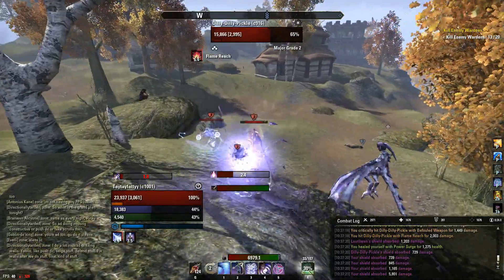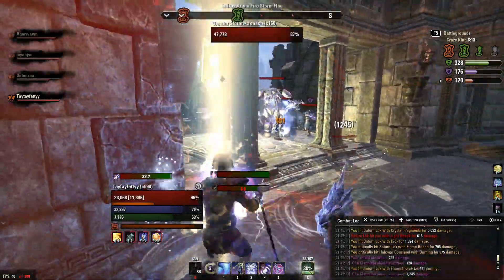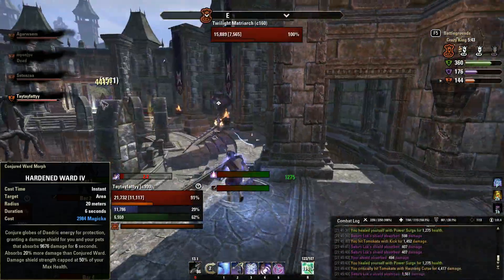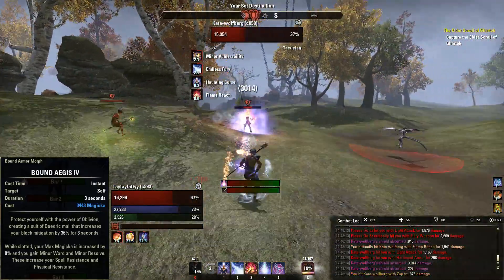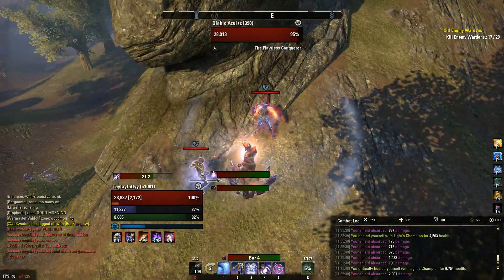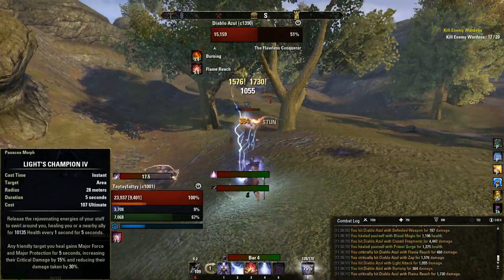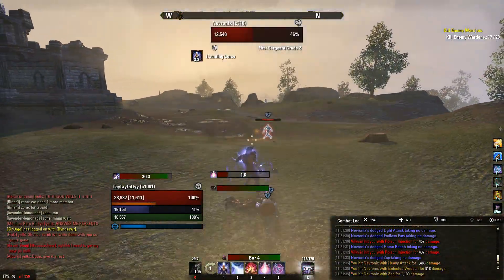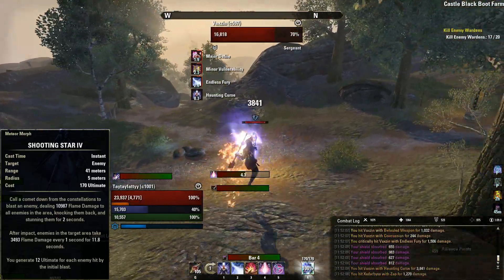Oncoming Storm | Magicka Sorcerer Build PvP No CP | 11.6k Ward | ESO Murkmire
Elder Scrolls Online Magicka Sorcerer Build PvP!

Did a few things differently with this build video-
1) Tried to be funny, let me know I failed and I'll shut up.
2) Added some background music so it's not just my voice the entire time, let me know if it works.